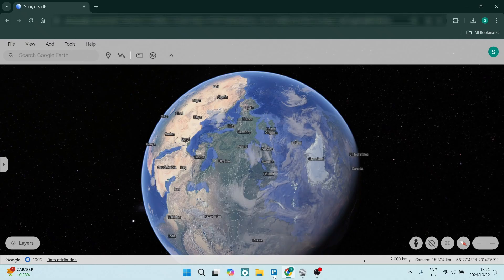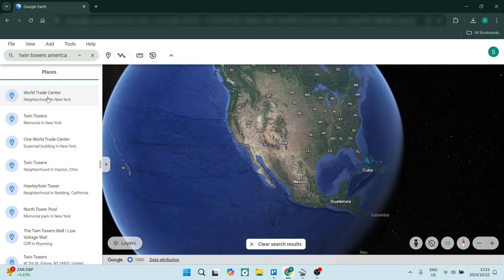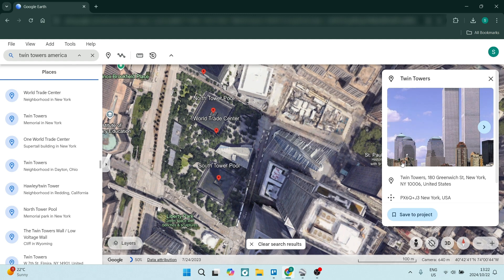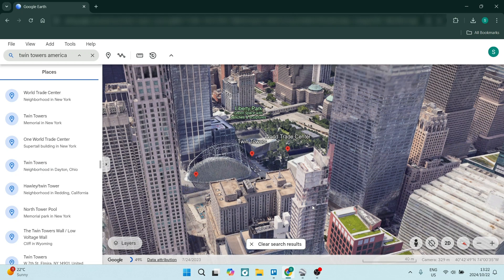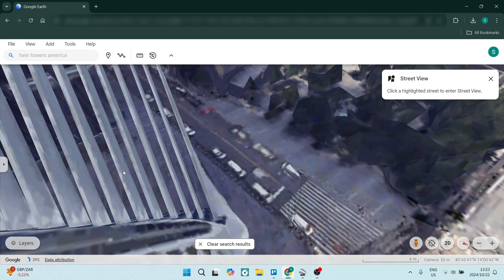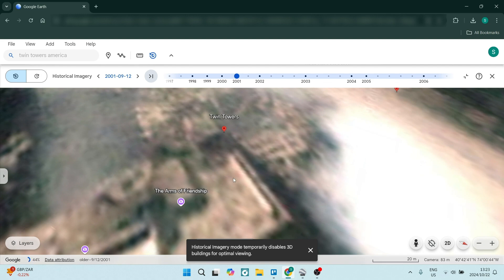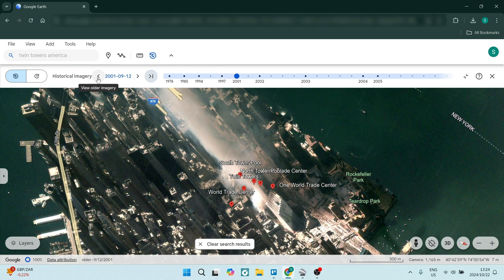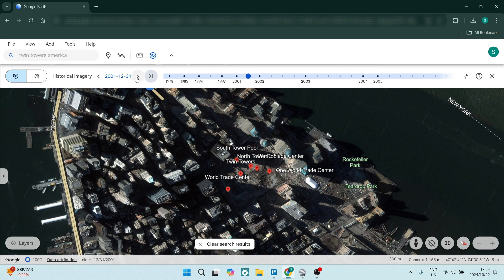How to See the Twin Towers in Google Maps/Earth | Google Maps/Earth Tutorial 2025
In this video, "How to See the Twin Towers in Google Maps/Earth," we provide an engaging tutorial on exploring historical landmarks using Google Maps and Earth. Learn how to navigate the platform effectively and view the Twin Towers as they appeared before their destruction. This tutorial offers insights into using various tools within Google Maps/Earth for an immersive experience.

Timestamps

Intro – 00:00 – 00:06
Locating the Twin Towers on Google Earth – 00:07 – 03:18